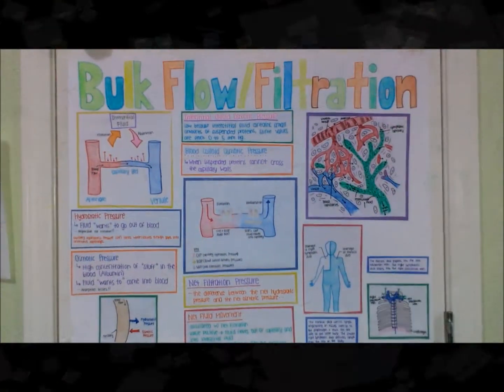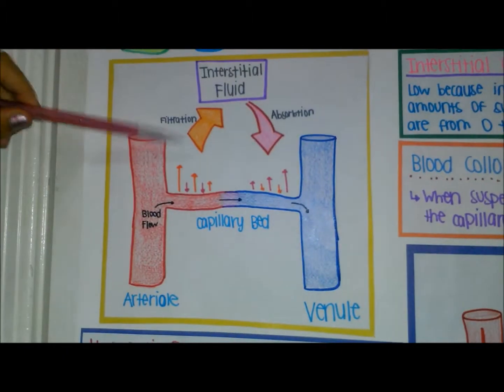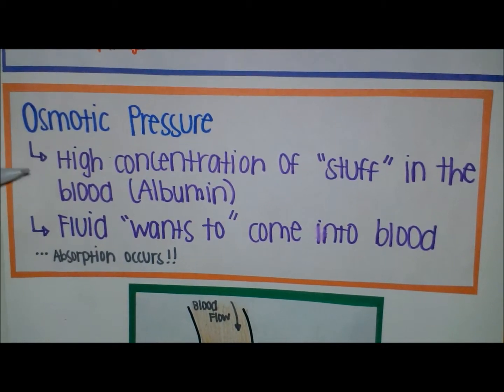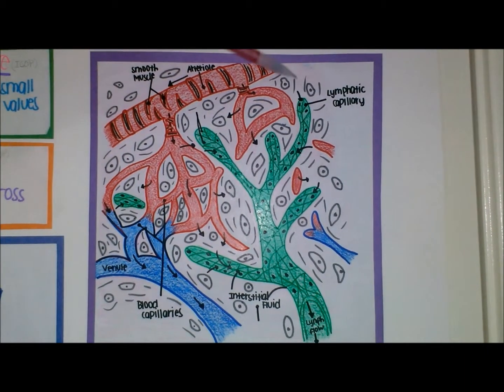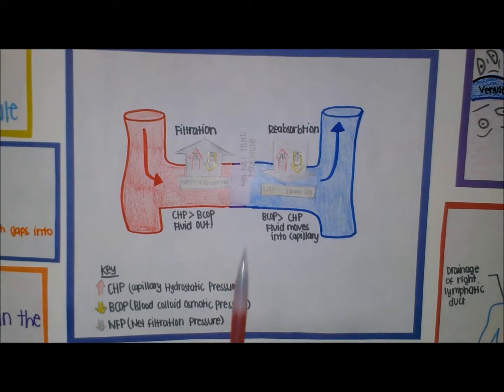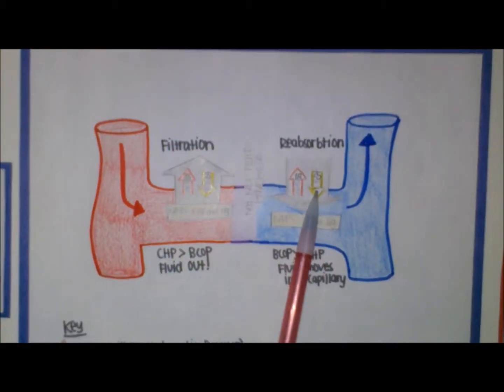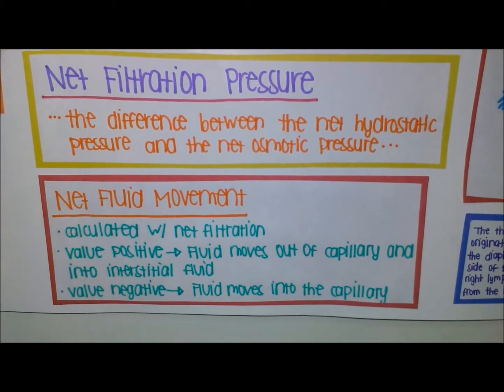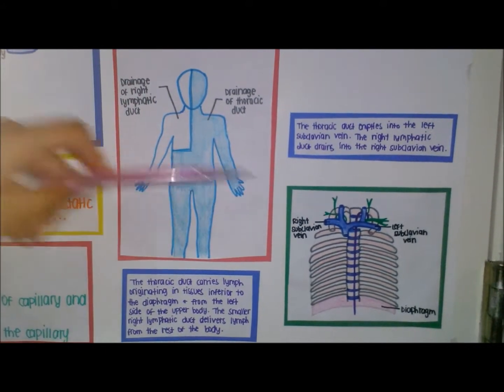Bulk Flow & Filtration in Capillaries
BIO 202 Model Project 2014